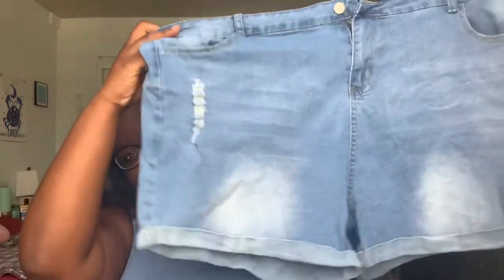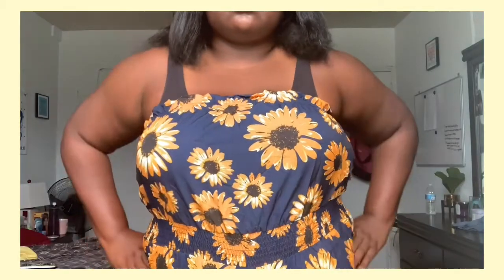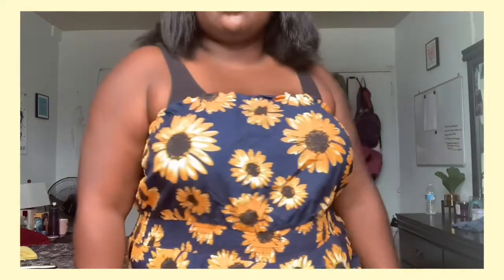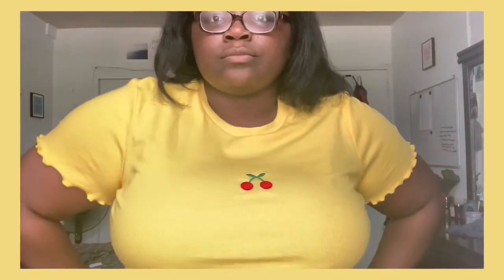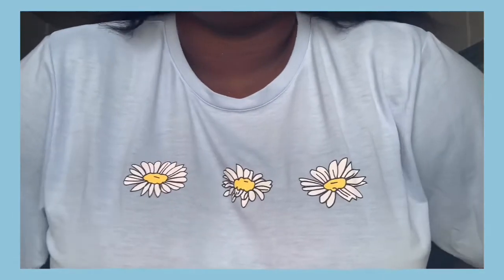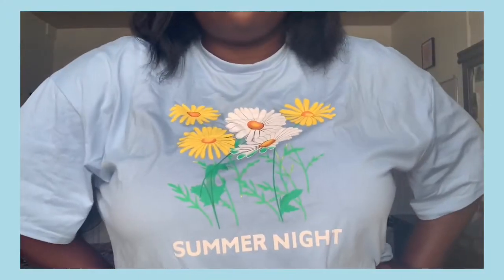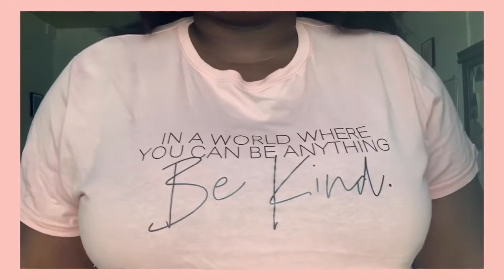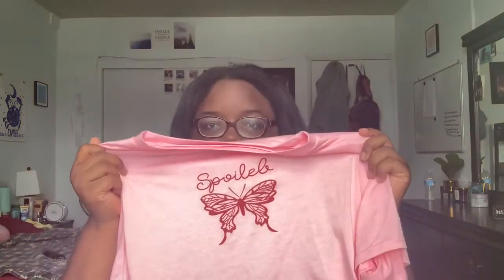shein try on haul *affordable and cute* 2020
hey my butterflies 🦋 I’m BACK with another clothing haul for you all. I know you all love my clothing hauls and this is my first time trying Shein clothing. Shein is really worth the hype. They have amazing clothes, but just remember to read the reviews before buying any of the clothes. I hope you all like my shein plus size try on haul video💜.

s n a p c h a t: margree_alexis
i n s t a g r a m: margreealexis